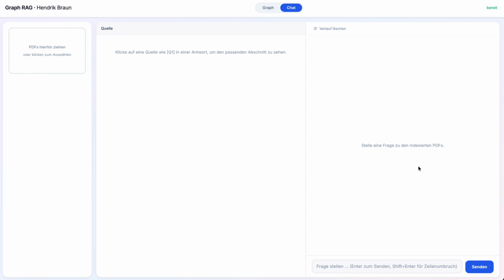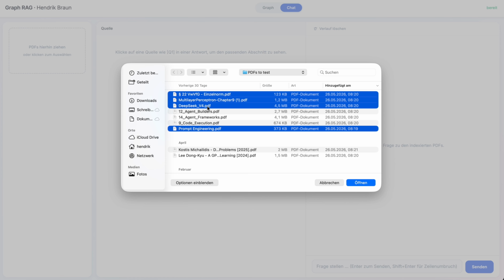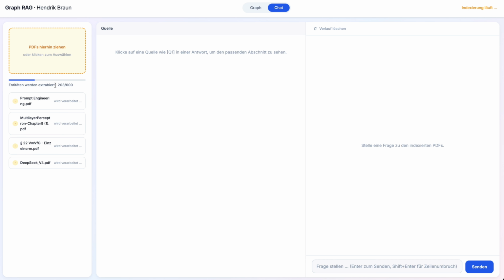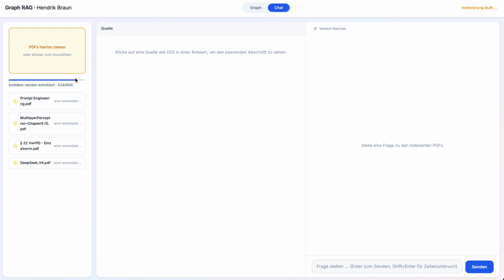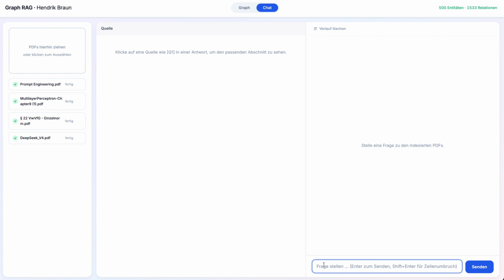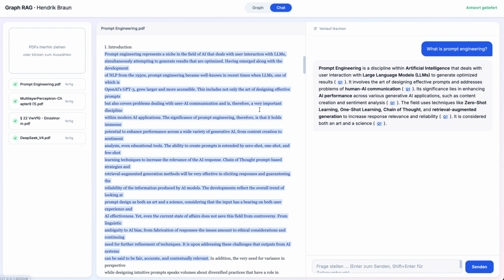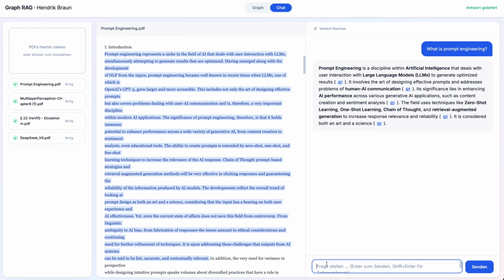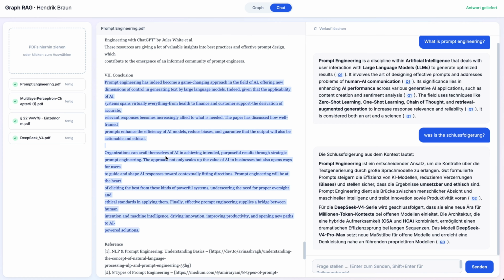GraphRAG - Project Walkthrough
This is a Graph RAG tool that reads your PDFs and turns them into a knowledge graph you can ask questions about. It gives you clear answers and shows you exactly where in the document each answer came from.